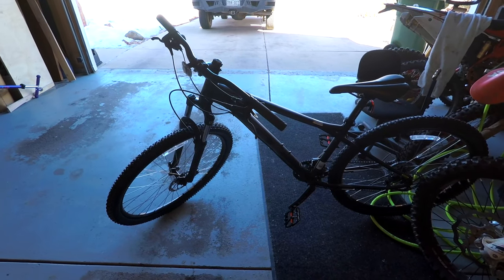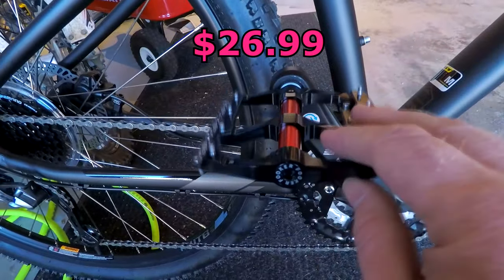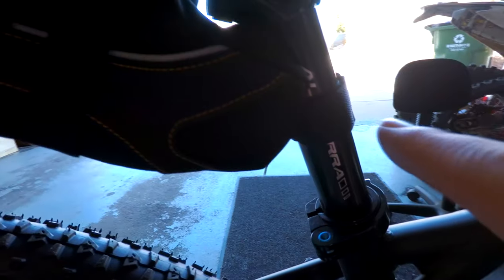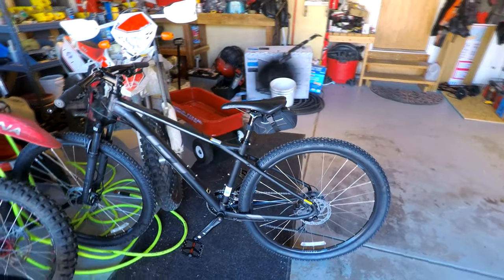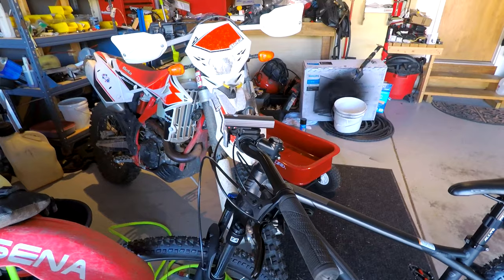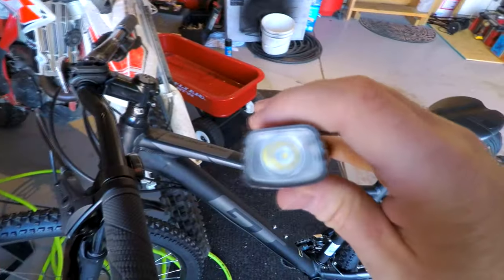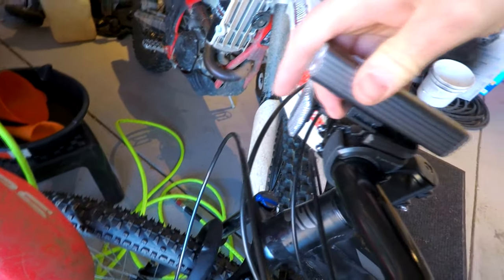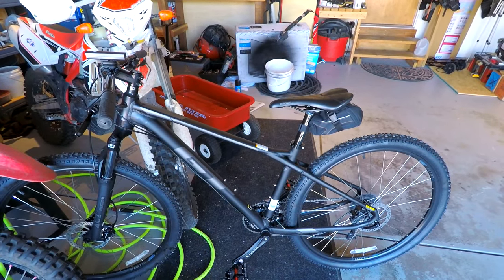2019 GT Avalanche Mountain Bike - New Pedals, seat bag and LED Light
Fooker Pedals

BV Bicycle Y-Series Strap-On Bike Saddle Bag/Bicycle

Serfas E-Lume 500 Bicycle Headlight

Continental New 2 Pack 26, 27.5, 29 Presta Valve MTB Bike Inner Tubes